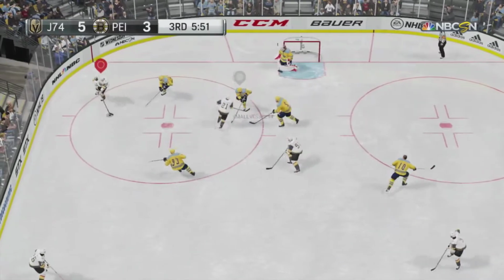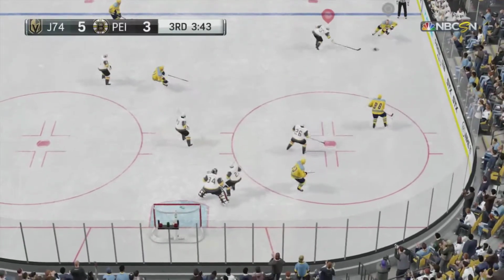FIRST BIG UPDATE (NHL 19 Patch Notes Review!!!)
Lets review the New update for NHL 19

You can now donate if you want to help support me!!